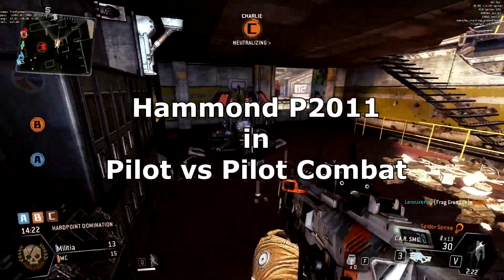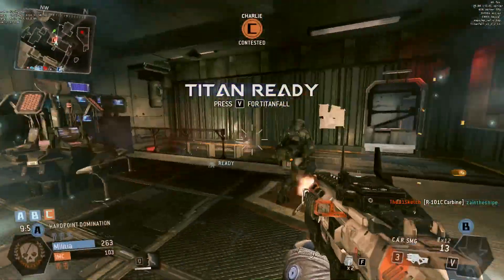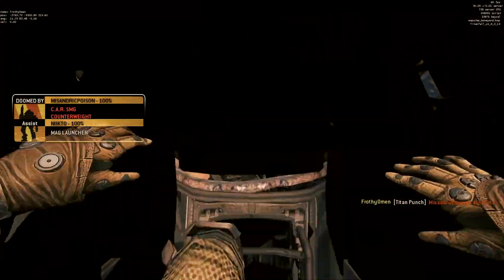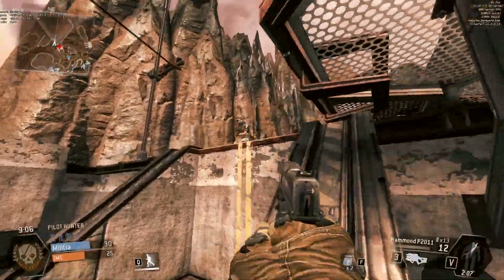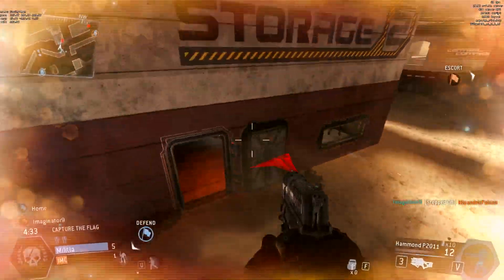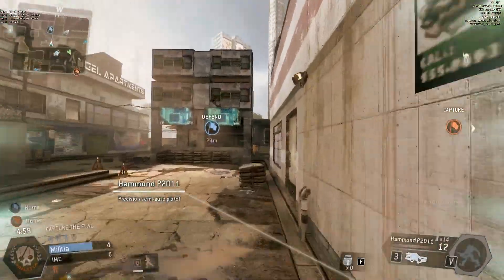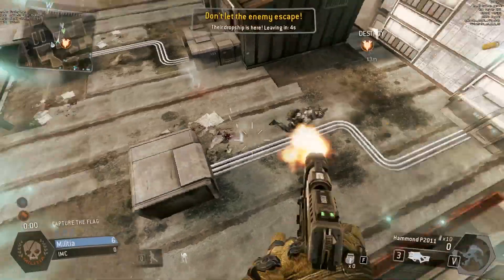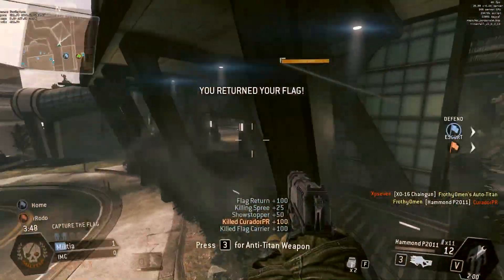Titanfall - Hammond P2011 Guide and My Less Than Stellar Opinions of it